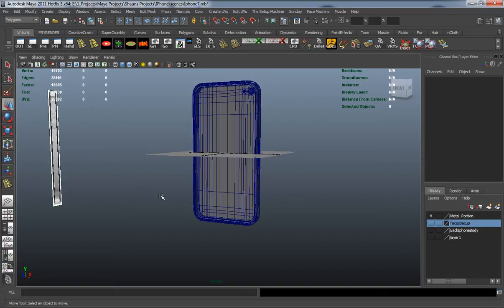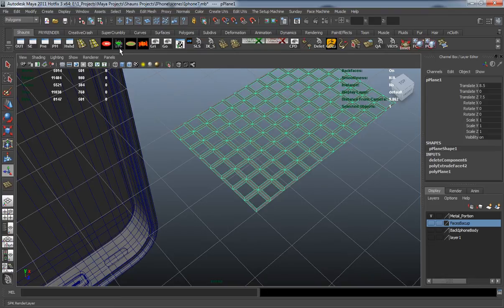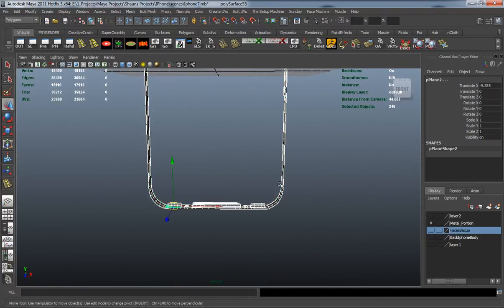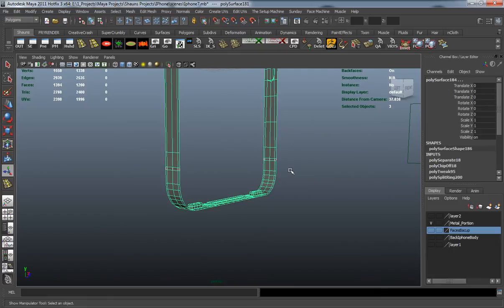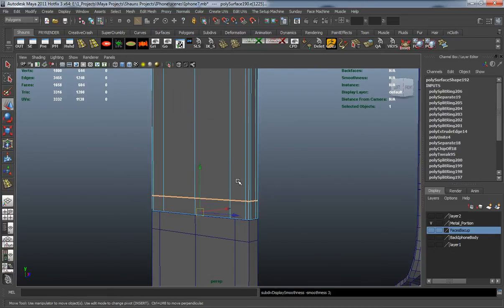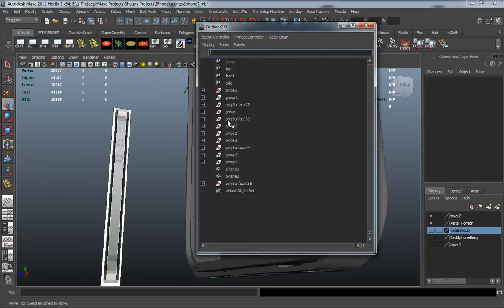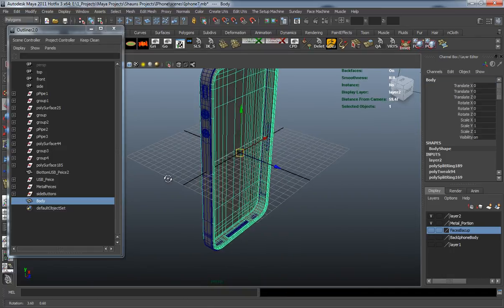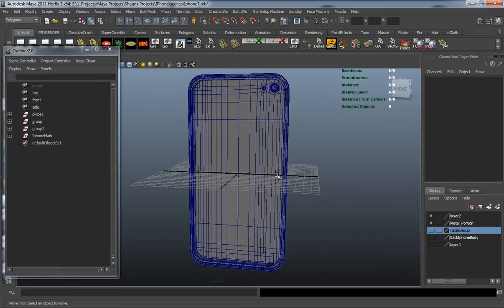Tutorial: Modeling, Texturing, Shading and Rendering the iPhone in Maya, Part 2-5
In part two, Shaun will move from the blocking stage and walk you through the process of detailing the iPhone's remaining parts including the outer border, camera, lock button, USB port and the speaker's detailed anti-dust mesh. At the end, you'll have a fully complete iPhone model ready for the Texturing and Rendering stage. Which you'll tackle in the upcoming third and final part!